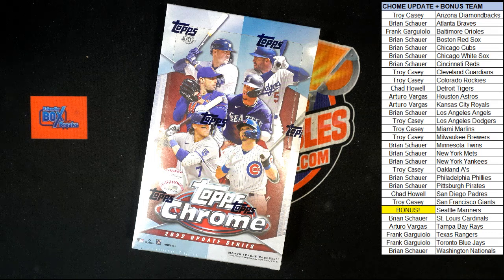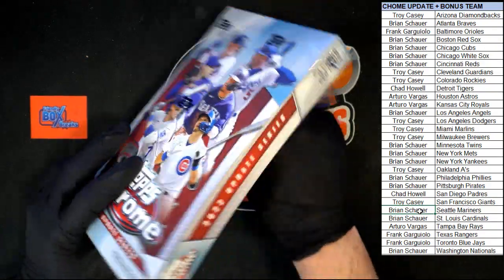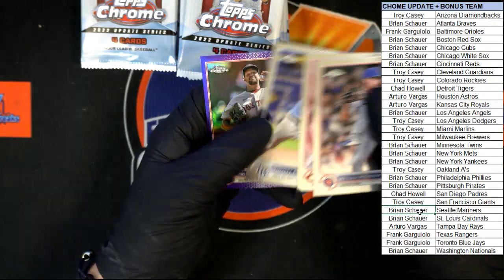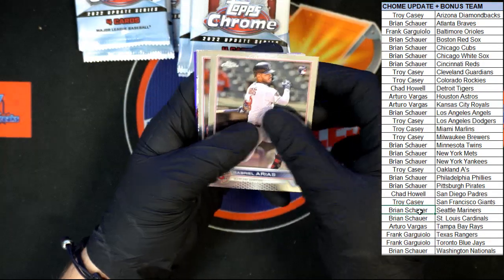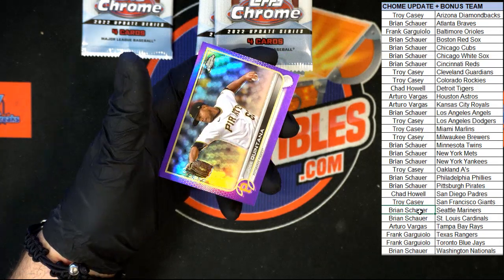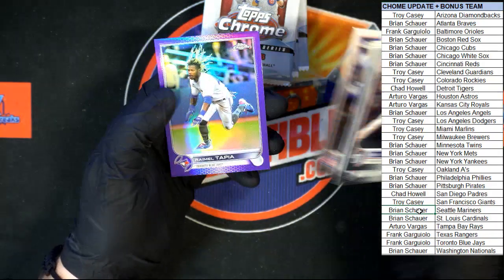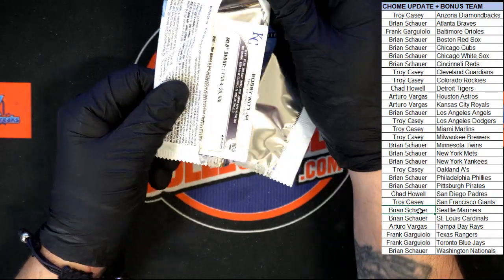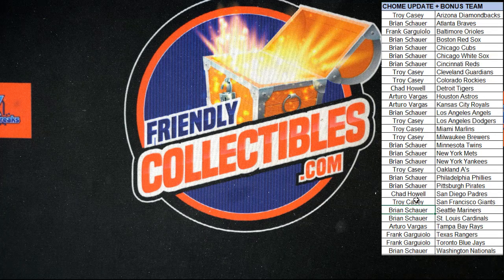2022 TOPPS CHROME UPDATE HOBBY ID PYTCHRUP105